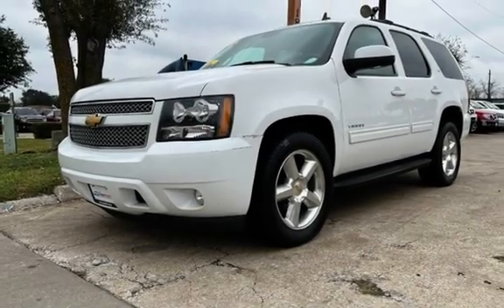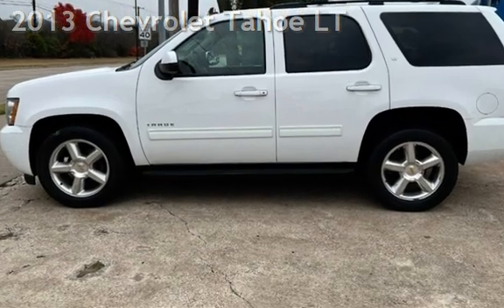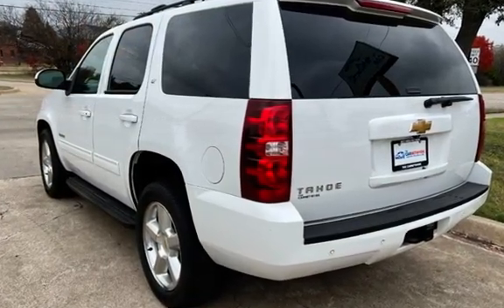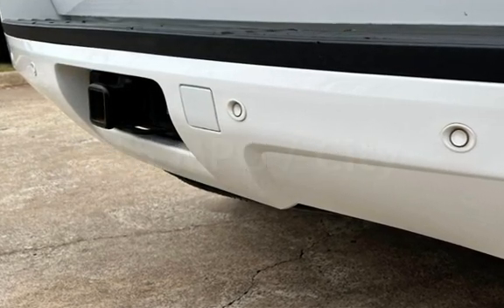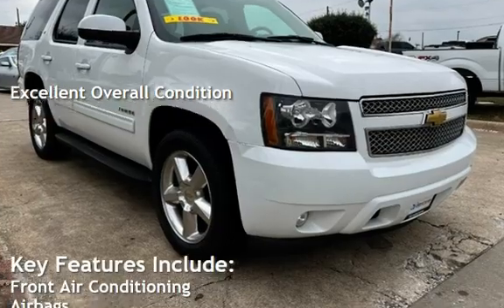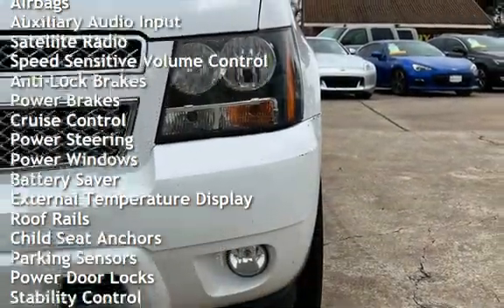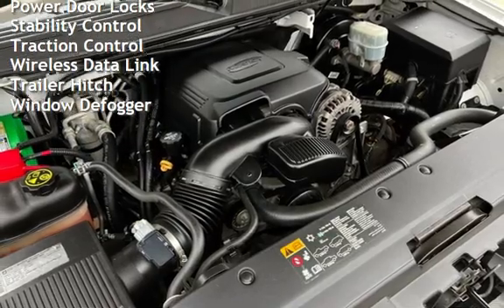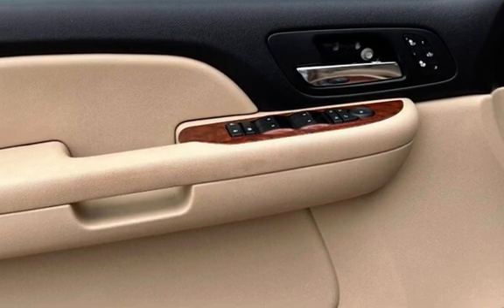2013 Chevrolet Tahoe LT for sale in Garland, TX